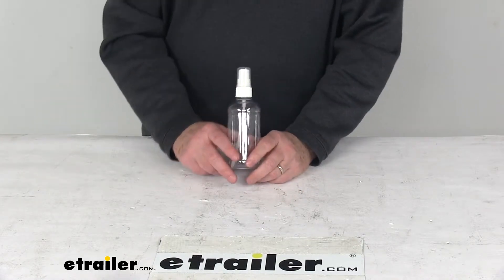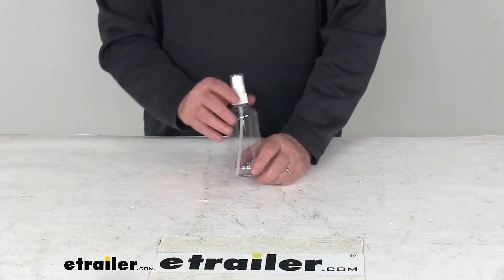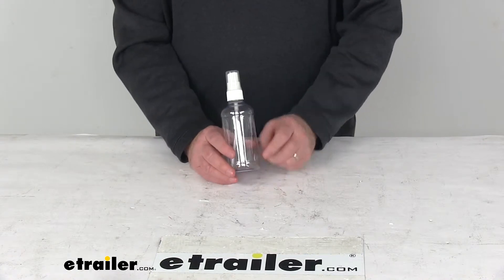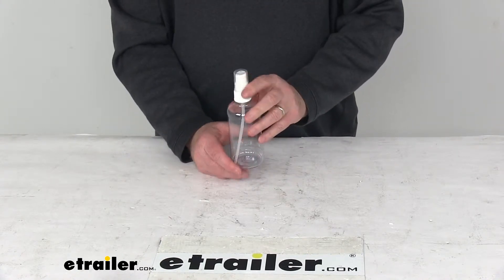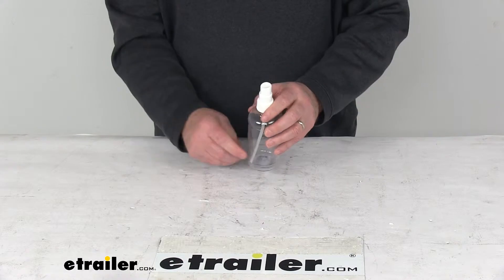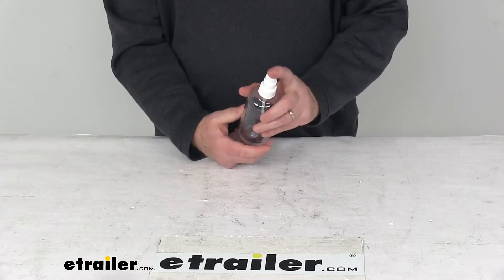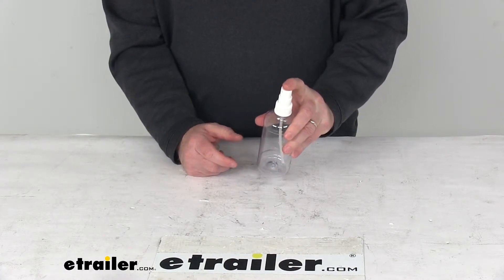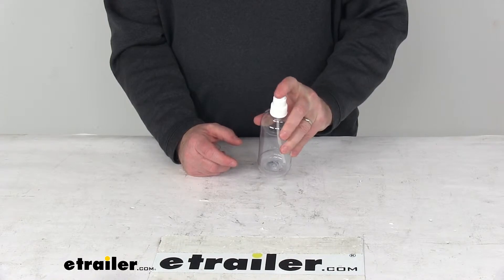etrailer | Review of the Griot's Garage Spray Bottle for Cleaning and Detailing Solutions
Today we're gonna take a look at the Grios Garage 8 ounce spray bottle for cleaning and detailing solutions. This is a small plastic spray bottle, it holds 8 fluid ounces of cleaning or detailing solution. You can stow this in a nice convenient space, like your door pocket or your glove compartment. It is a transparent design that you easily see when you're running low on solution. It's a plastic construction, helps resist wear from chemical contact. If you notice it does have a sprayer nozzle that's included.

That should do it for the review on the Grios Garage 8 ounce spray bottle for cleaning and detailing solutions.